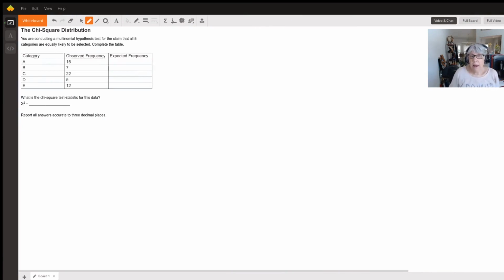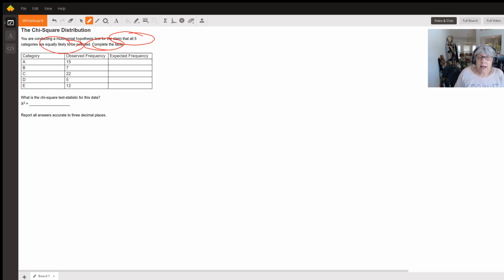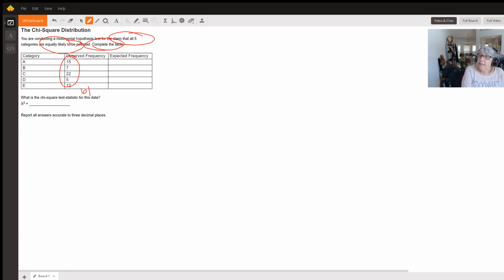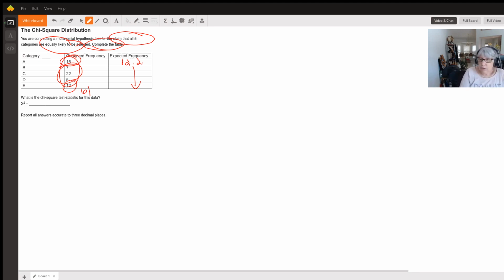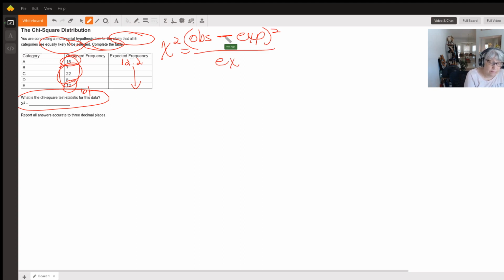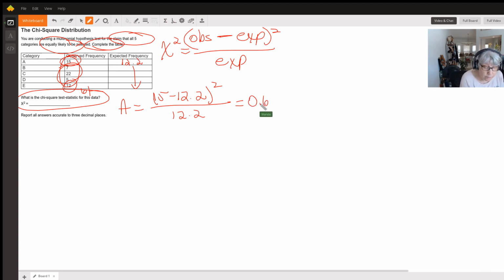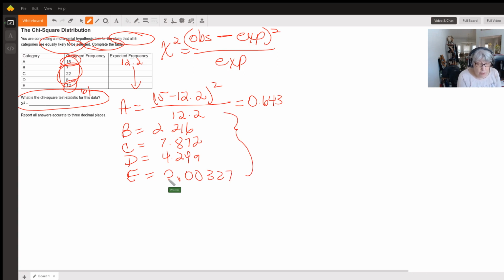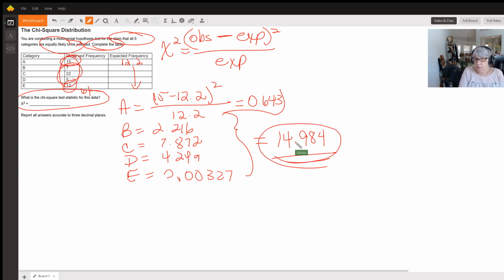Expected Frequencies and Chi-Square test statistic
Question: The Chi-Square Distribution
You are conducting a multinomial hypothesis test for the claim that all 5 categories are equally likely to be selected. Complete the table.

           Category
Observed Frequency
Expected Frequency

A
15

B
7

C
22

D
5

E
12

What is the chi-square test-statistic for this data? X2 = ____________________Report all answers accurate to three decimal places.

Answered By:

Wanda H.
Patient and Knowledgeable AP Statistics Tutor